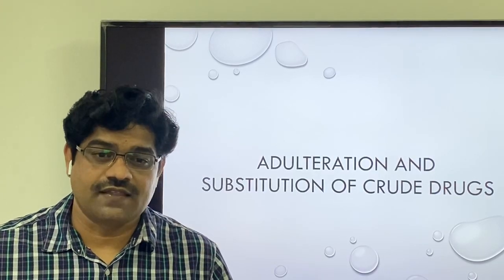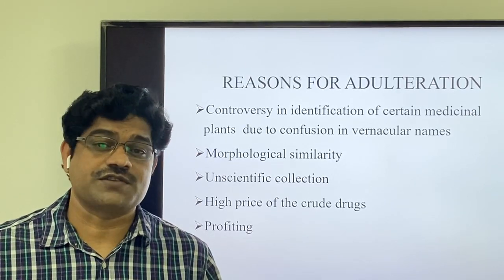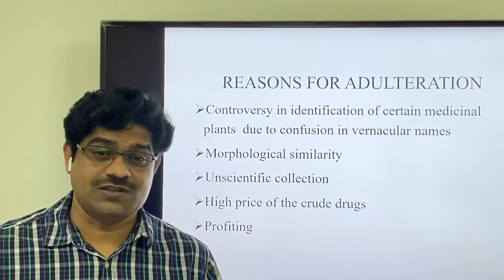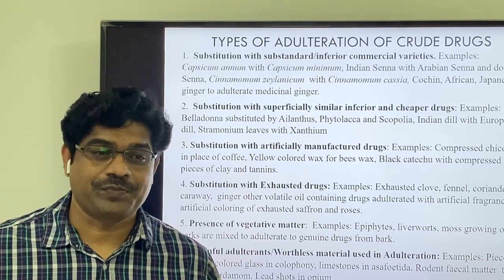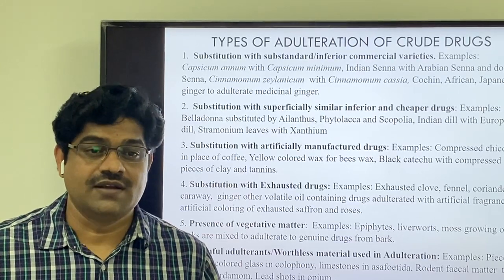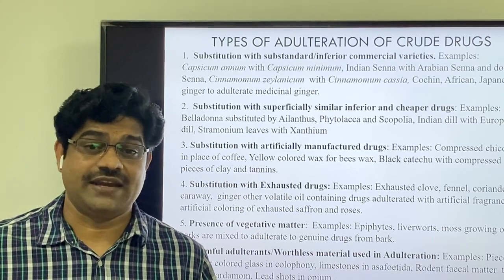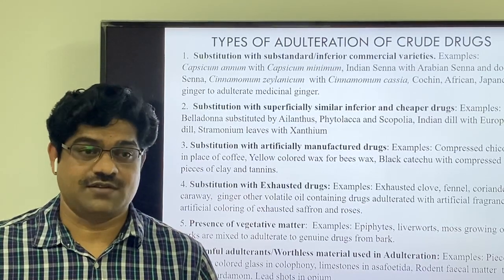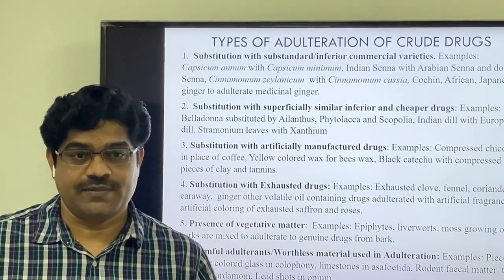Adulteration of crude drugs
Types of Adulteration of crude drugs in Pharmacognosy